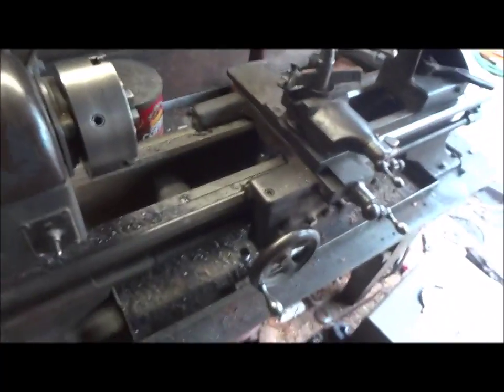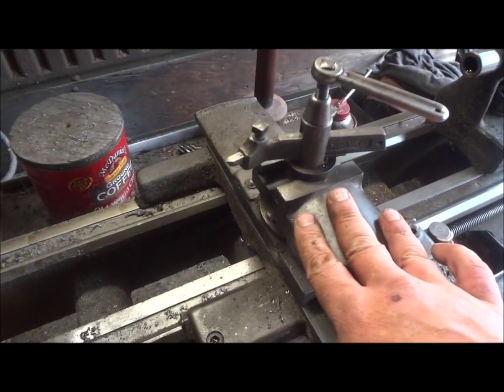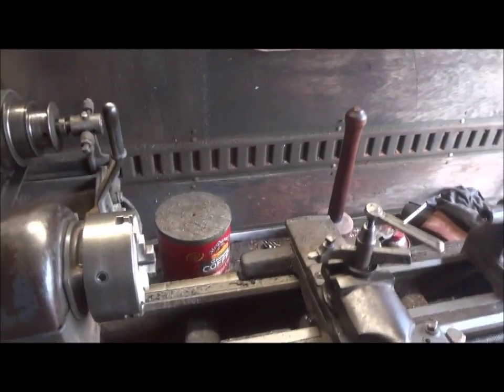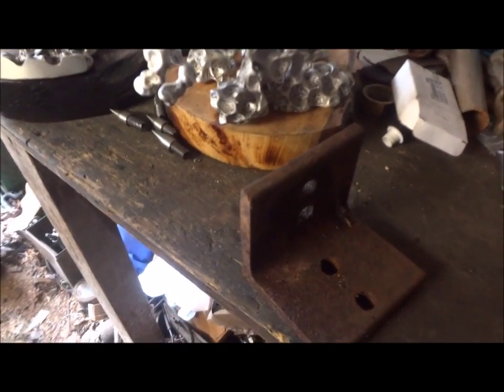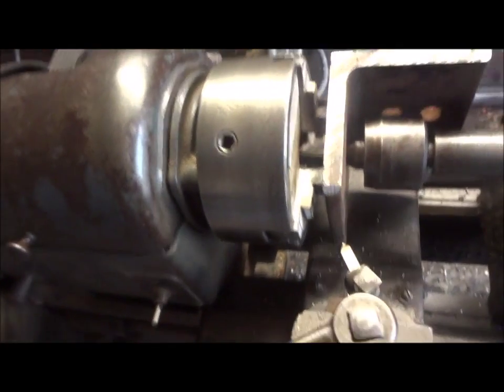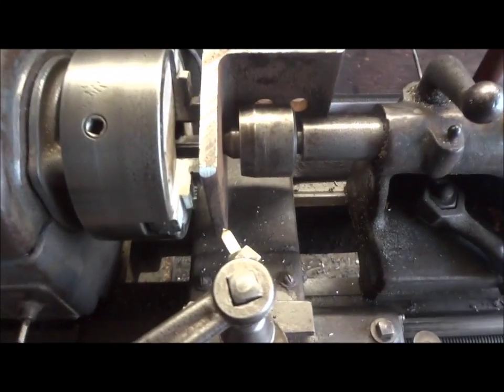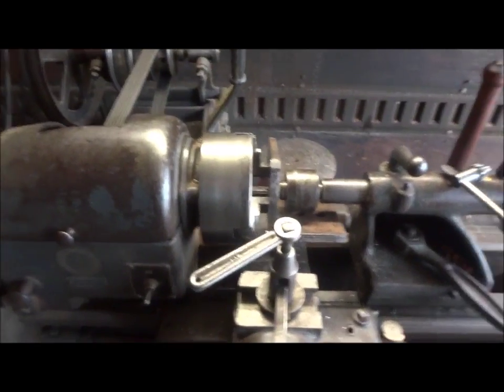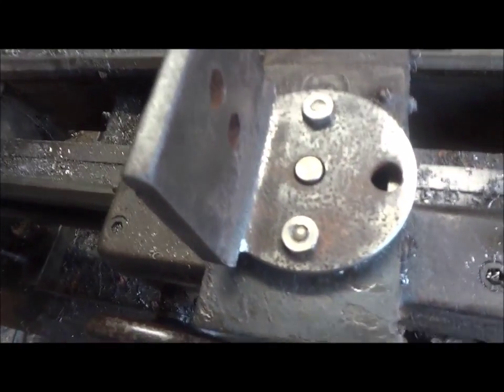Milling attachment experiment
Seeing if I can expand the abilities of my engine lathe. It started here with a ball turning attachment